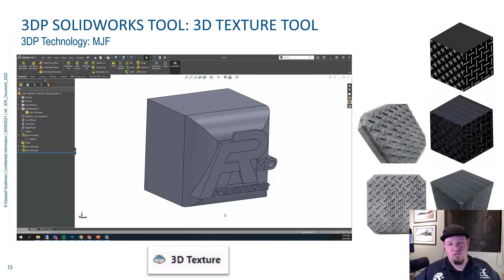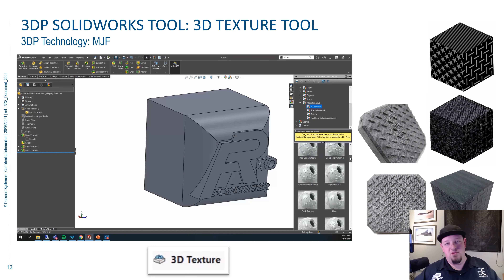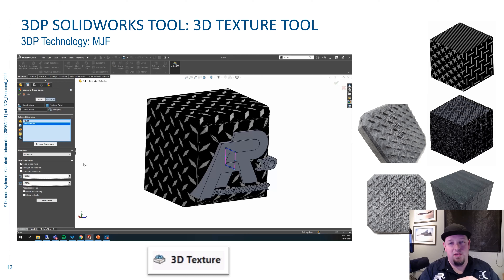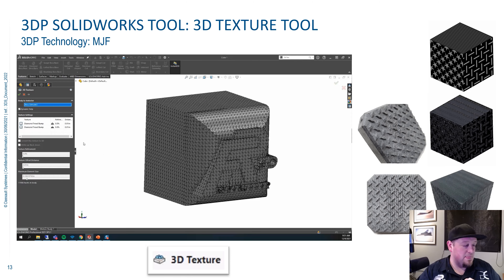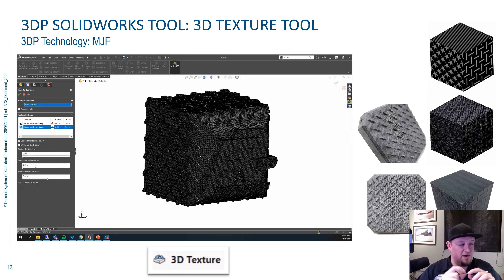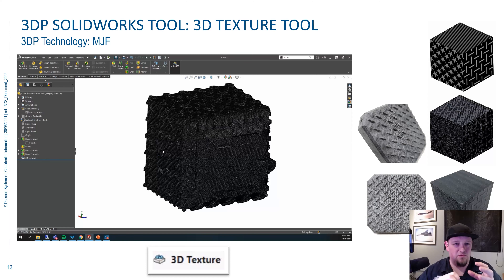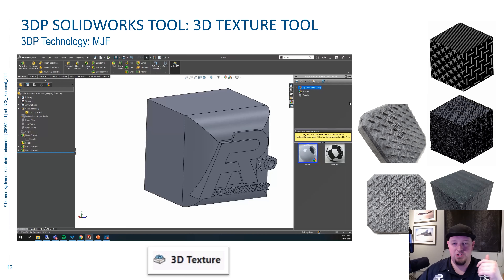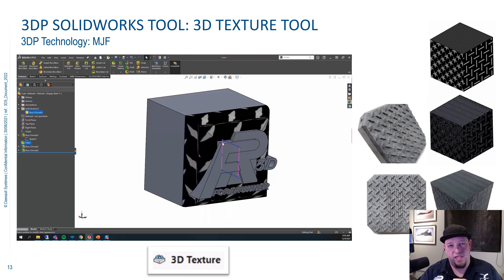How To Use The SolidWorks 3D Texture Tool for 3D Printed Parts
Want to add texture to your 3D printed part? Check out this guide on how to use the Solidworks texture tool to make that happen!